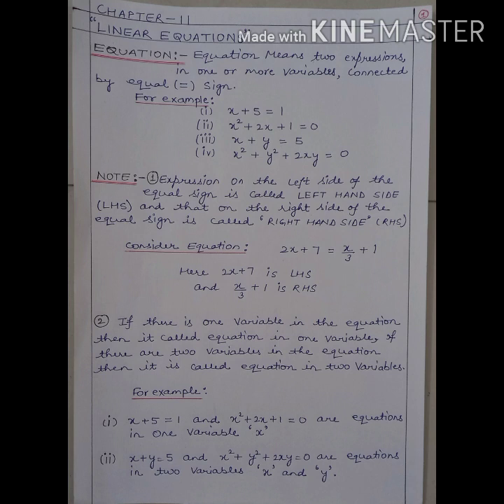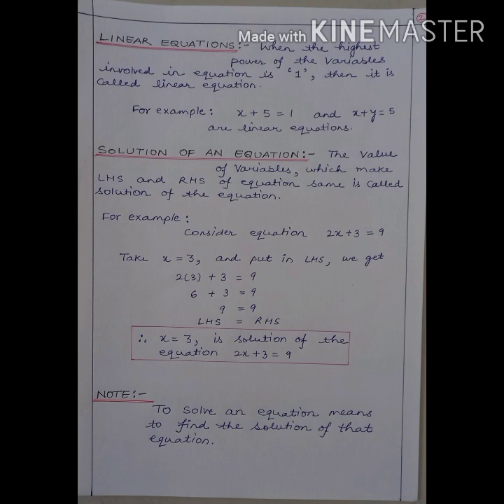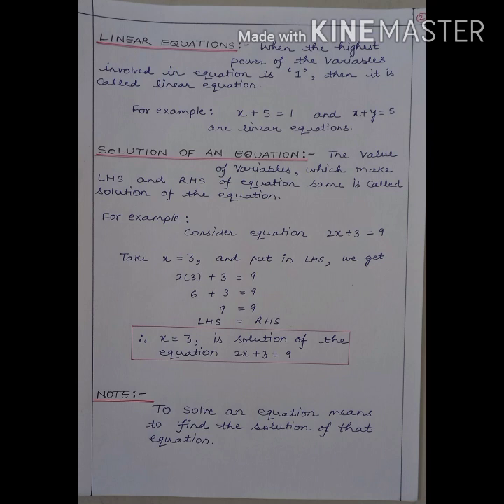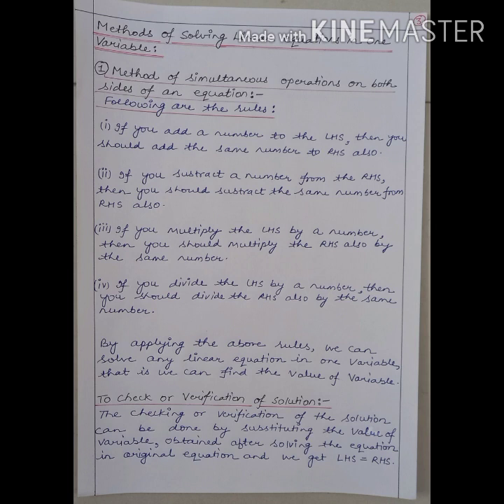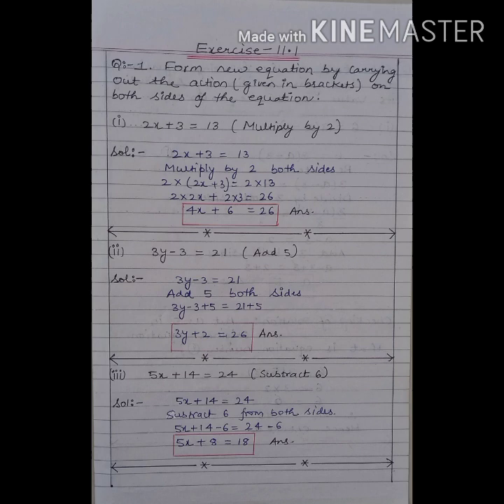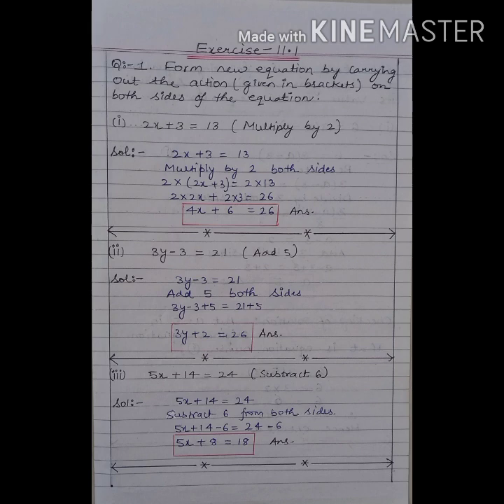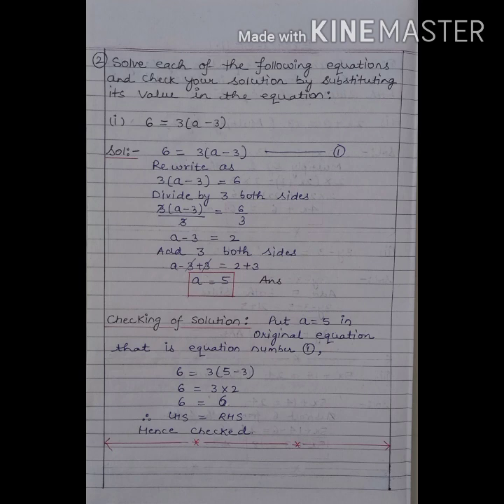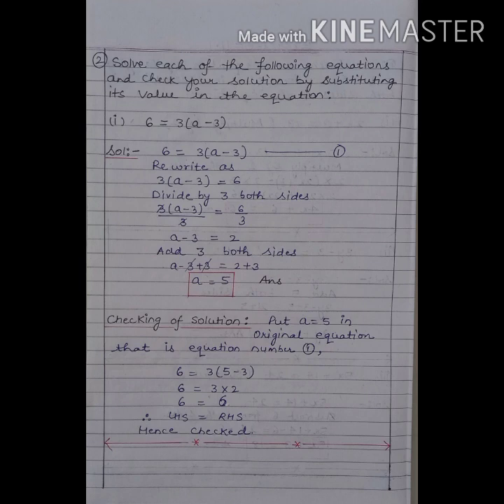7th Grade | Maths | AV Assignment 1 | 13th October 2020